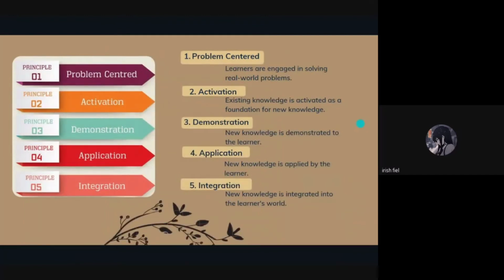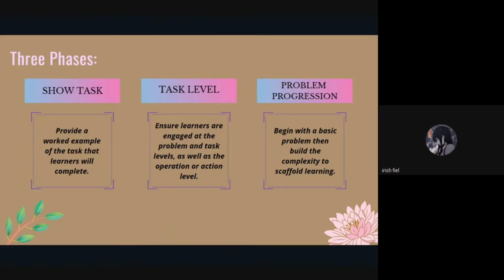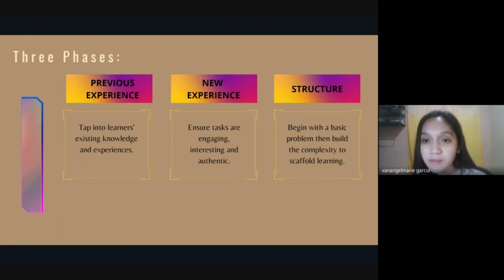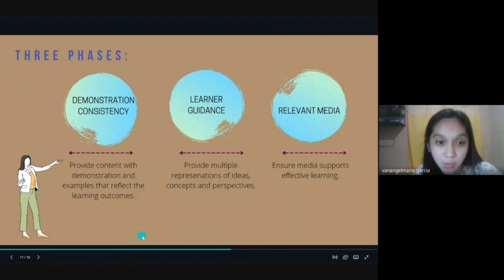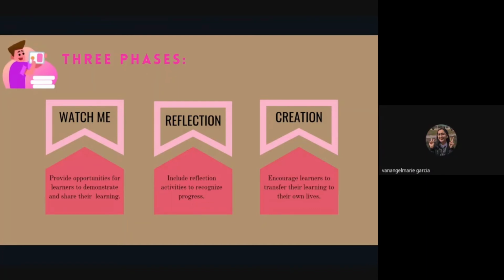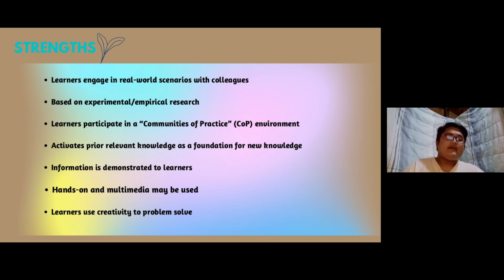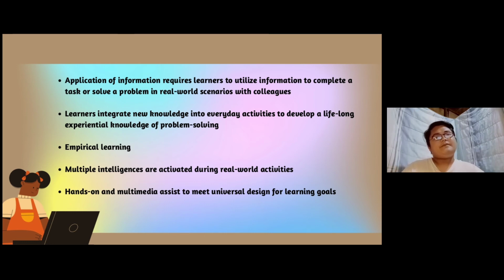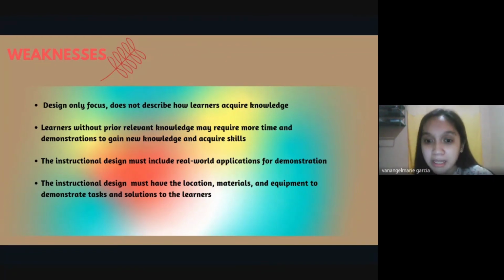Merrill's First Principle of instructions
Hope you can learn with our Discussion